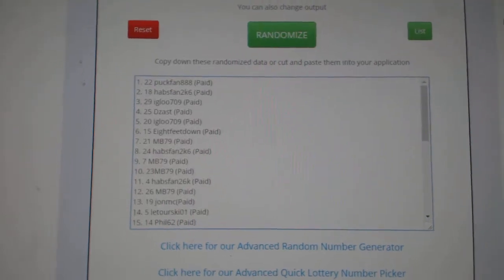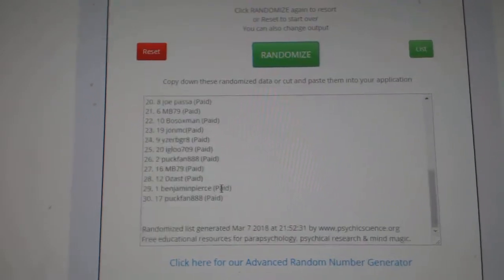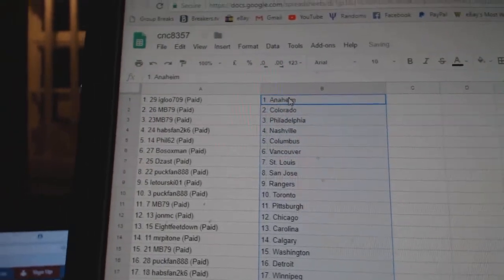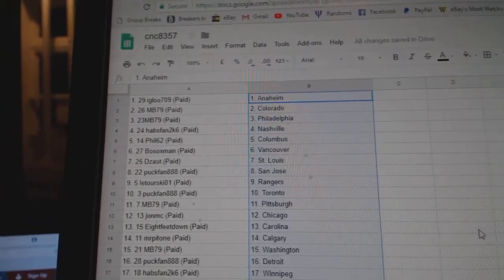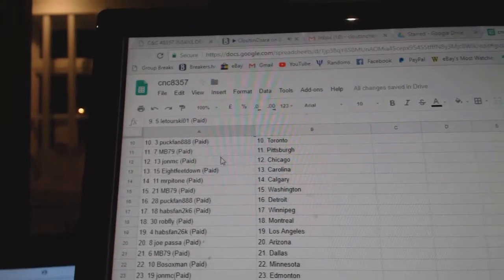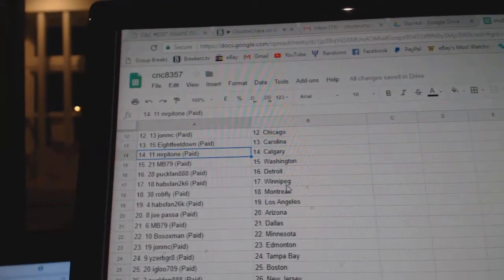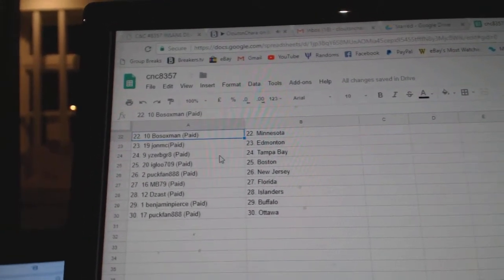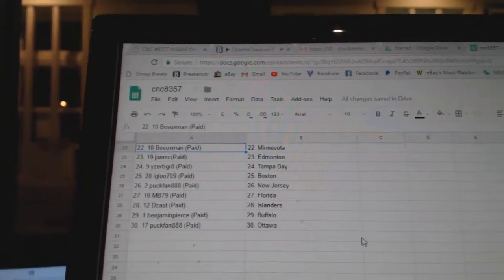Team Randoms - C&C GB#8357